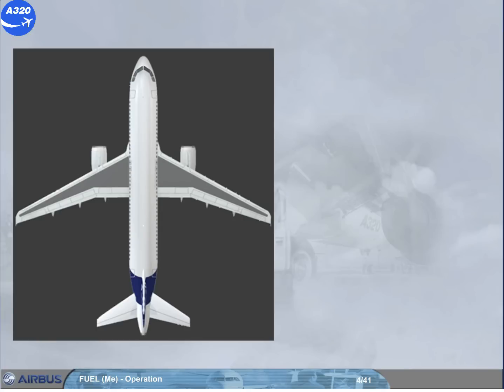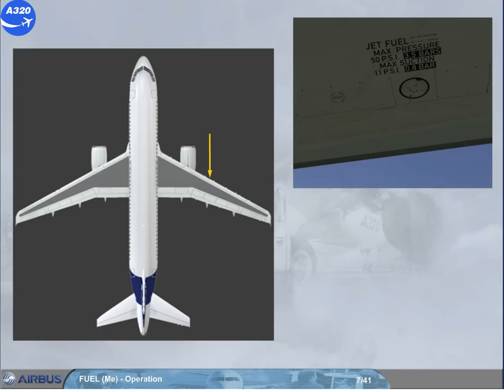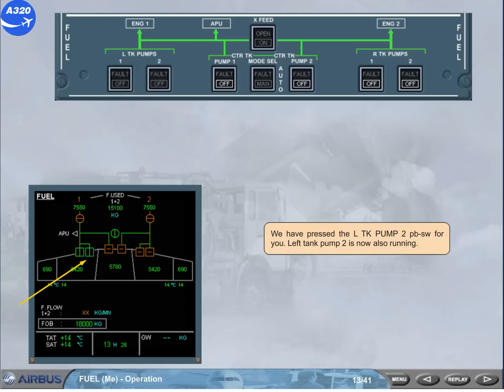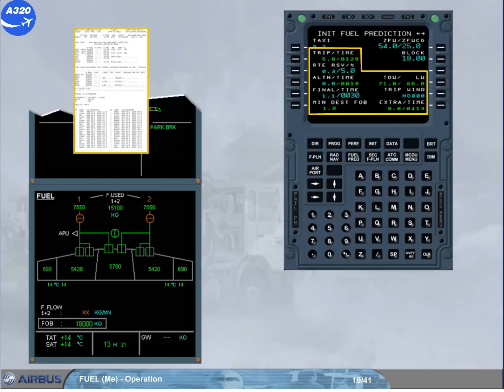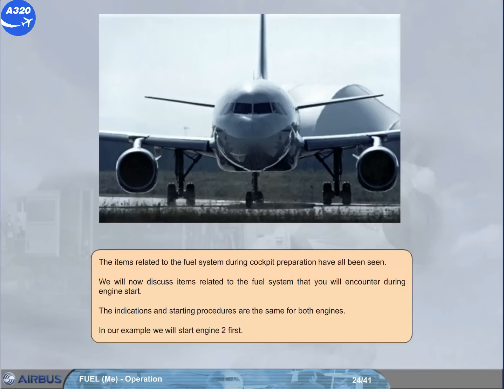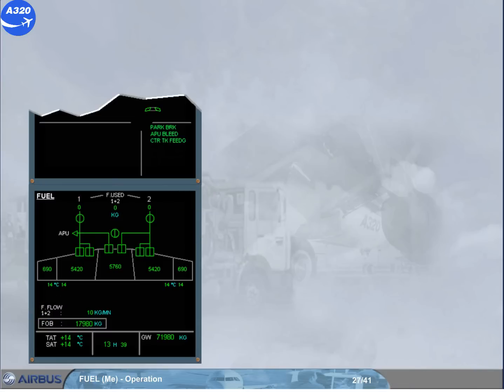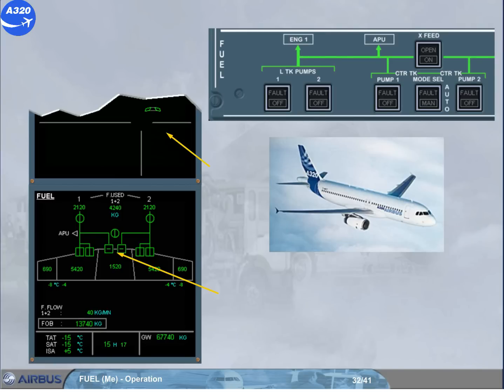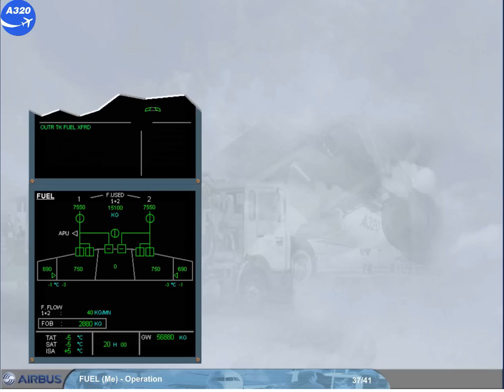Airbus A320 CBT # 50 FUEL (Me) OPERATION